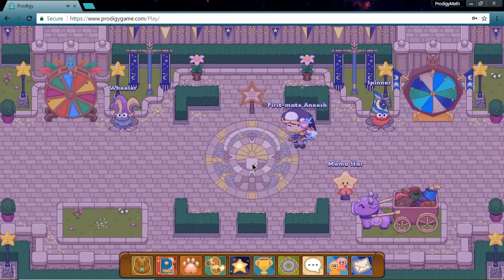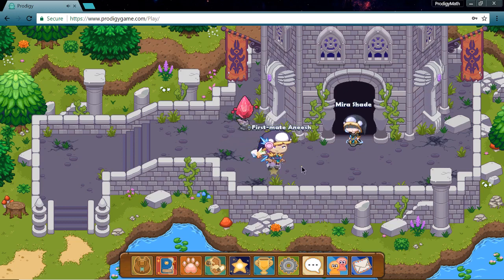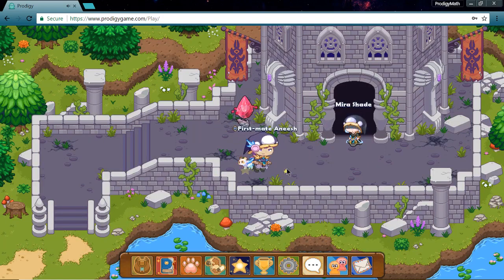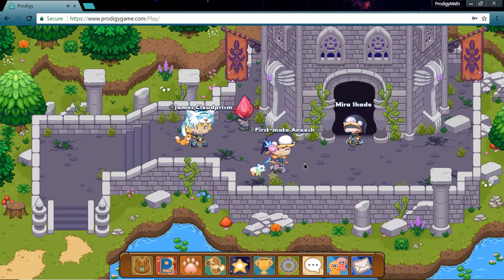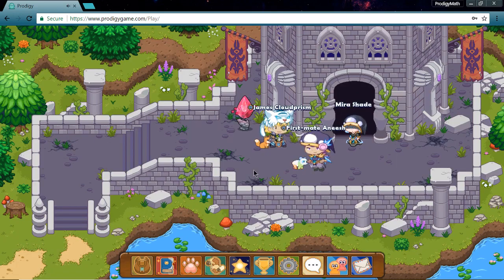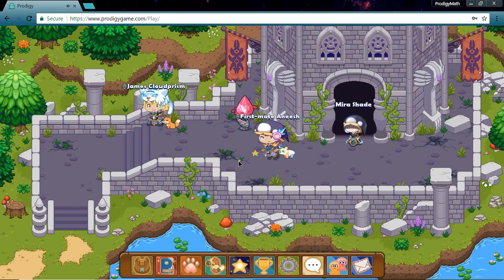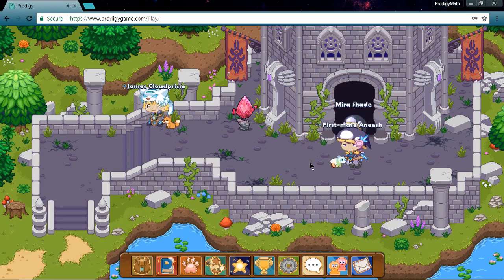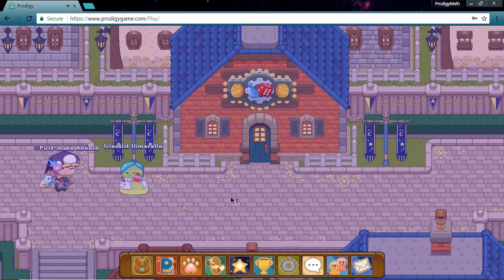Prodigy Math Game | Dark Tower Tips + How to Get Mira's Outfit Set [OLD VERSION]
There are 100 Floors. The dark tower is a very hard challenge for members to complete in dark tower. It is a very fun challenge for Prodigy members and to beat the boss at the top. These tips are not outdated. They work for the new update in 2017 and still works in February 2018. By the way, the Mira's Hood and Mira's Robes are 80 heart Bonus. Mira's Staff does a Damage Bonus of 40.